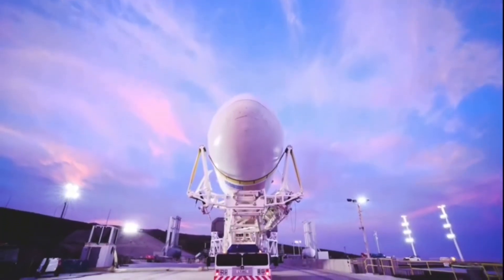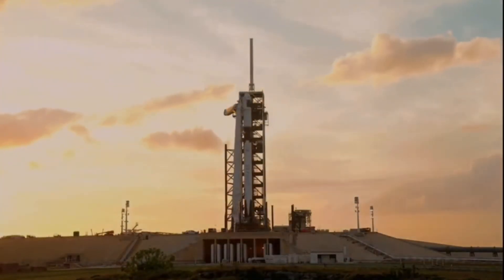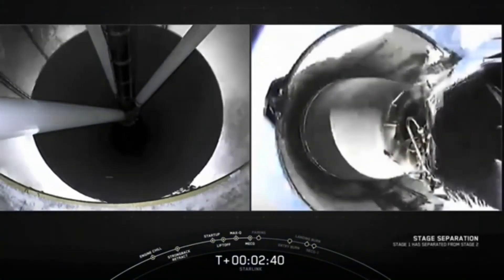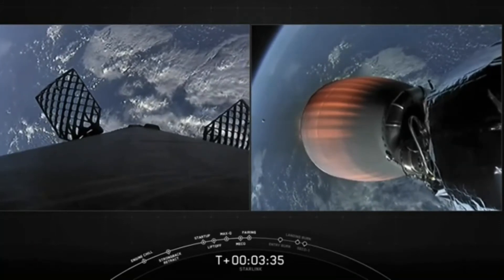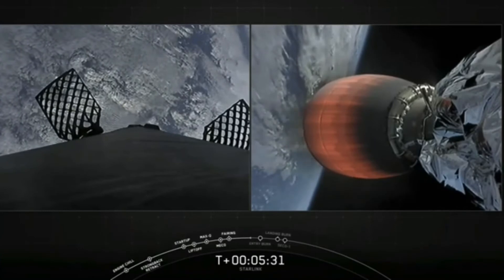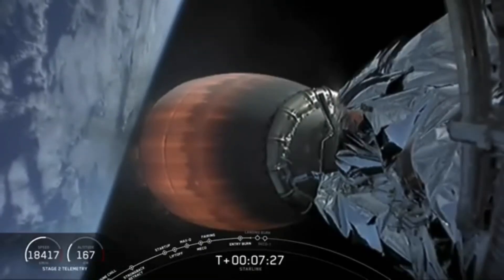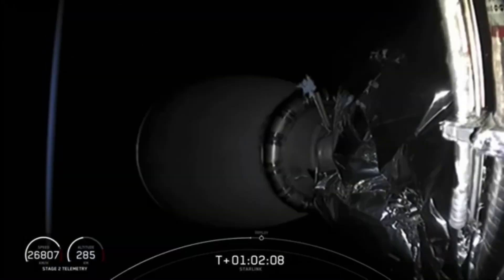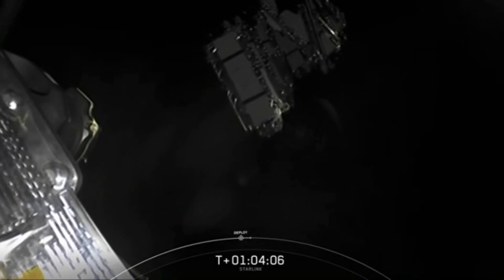Starlink 13 From pad 39A in Florida